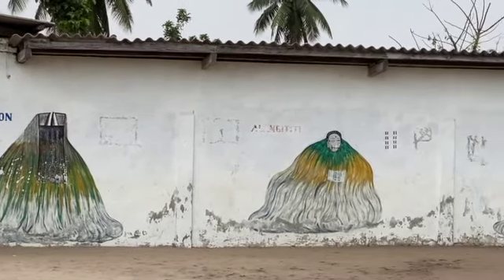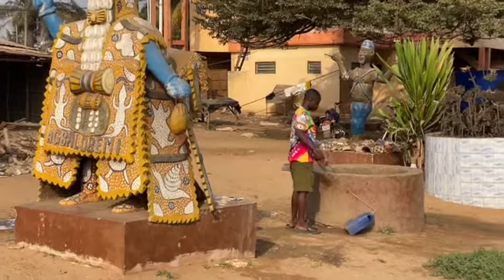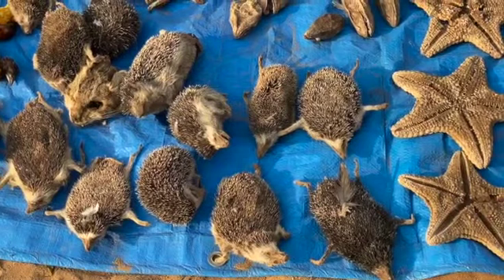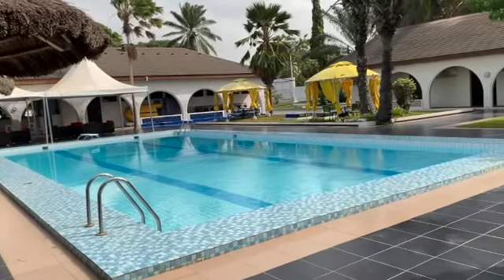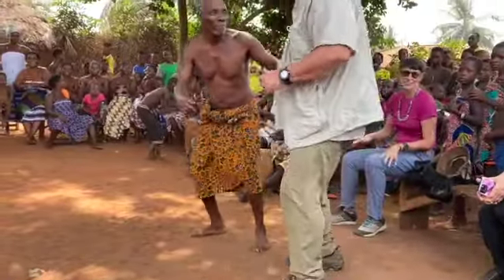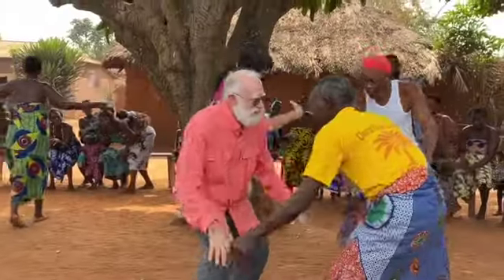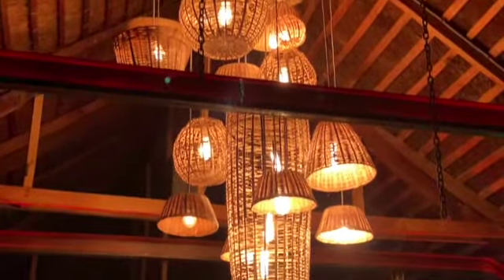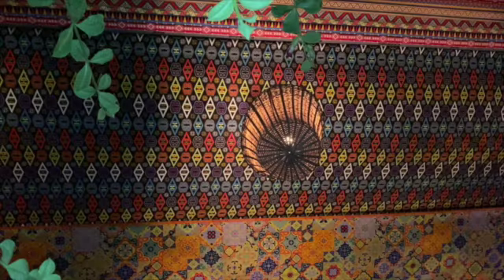West Africa - TOGO - Chapter 2